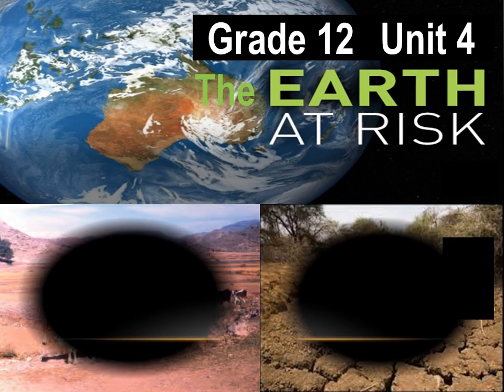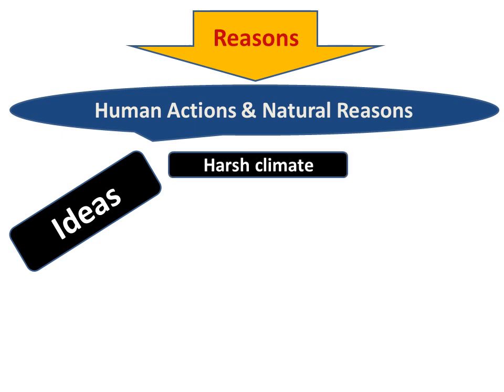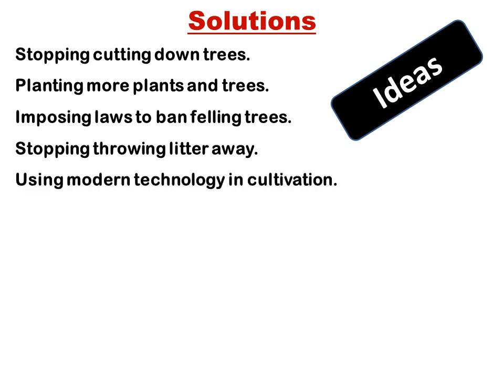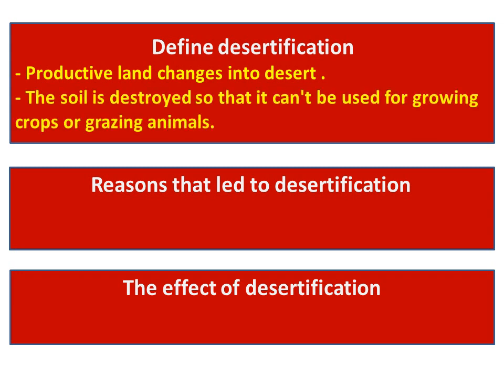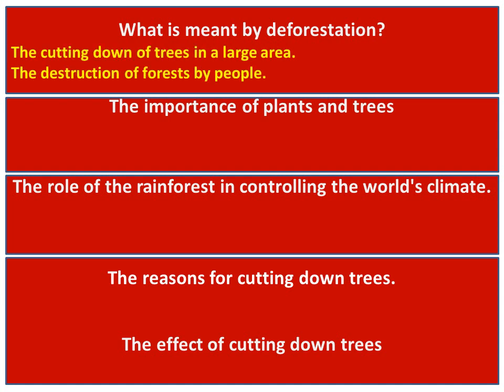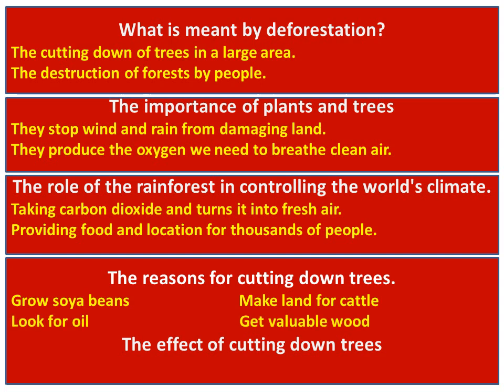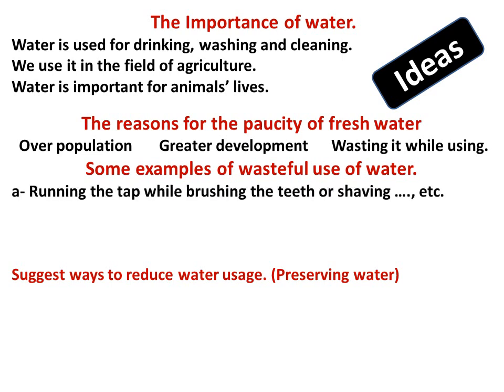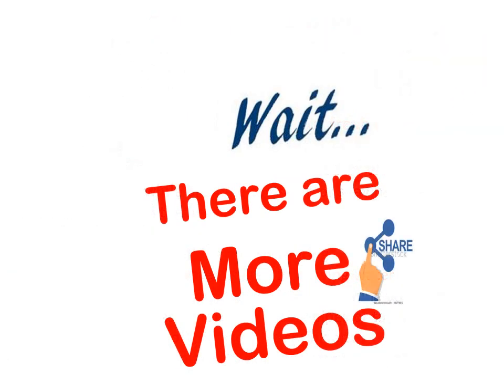الوحدة الرابعة Set-book للصف الثاني عشر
شرح أهم نقاط الوحدة الرابعة و أهم الأفكار لحل مشاكل الكرة الأرضية
Our problems and suggested solutions
desertification, deforestation, water scarcity, starvation, sparse vegetation, animal extinction